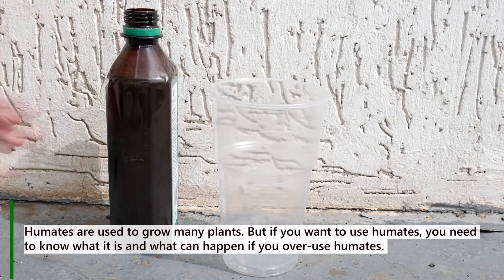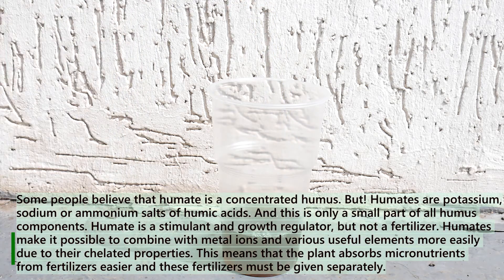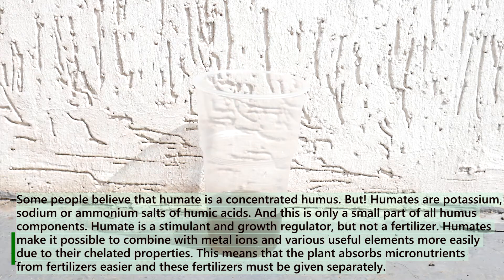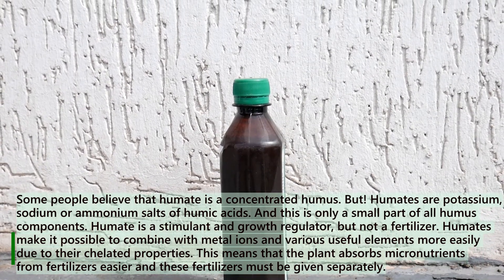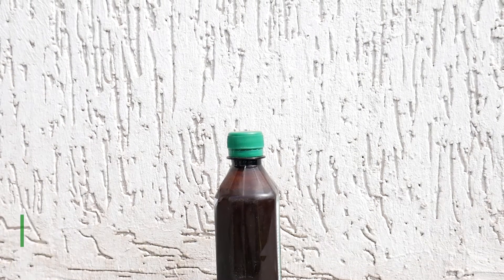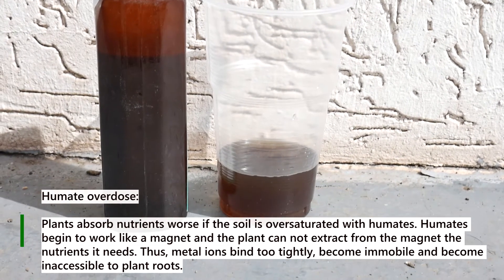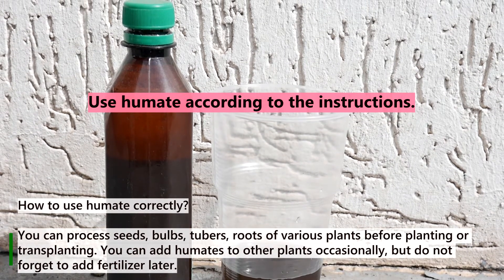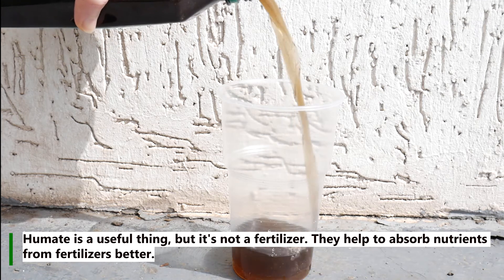Humate: Fertilizer Or Not - Humate Overdose - Humate For Plants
Humate: Fertilizer Or Not? Humates are used to grow many plants. But if you want to use humates, you need to know what it is and what can happen if you over-use humates.